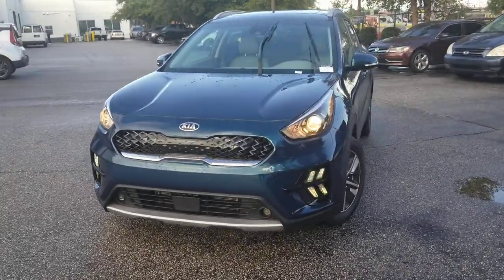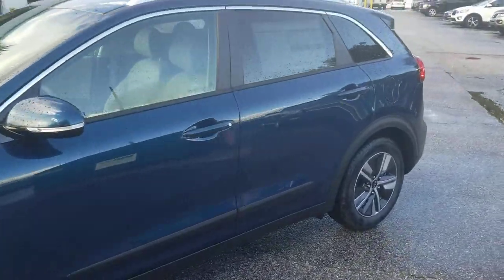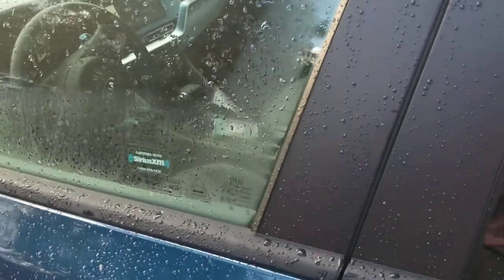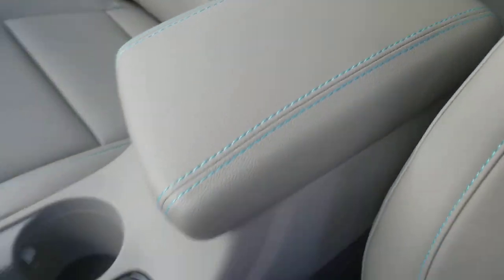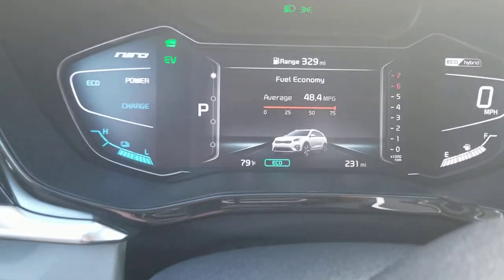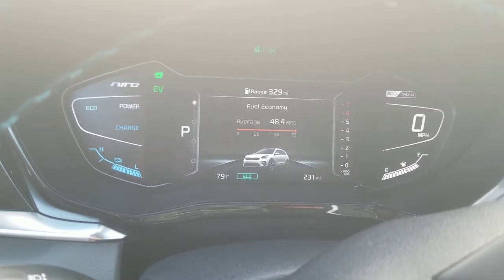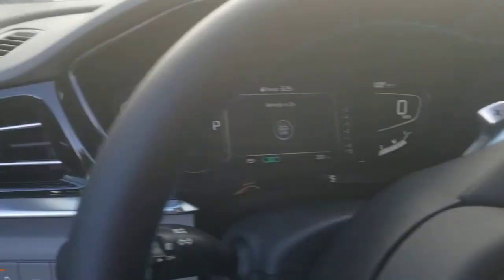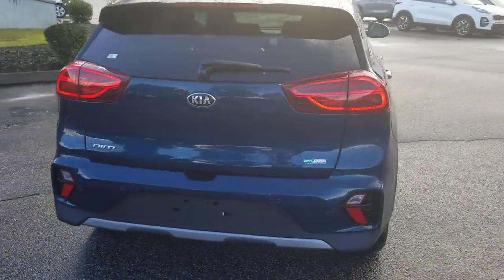Gordon's 2020 Niro EX Premium